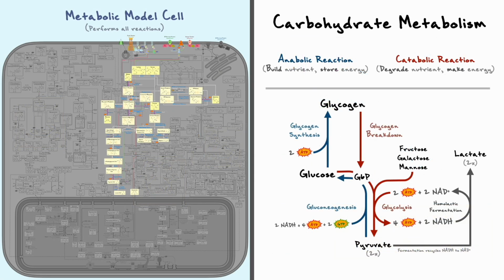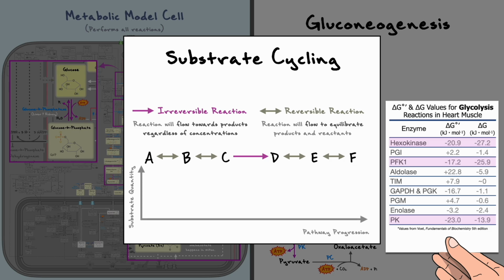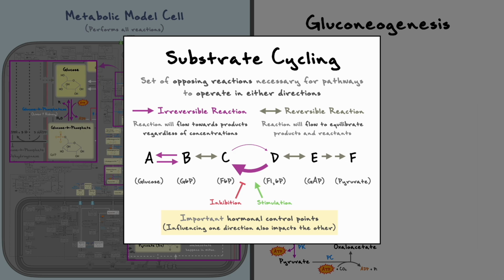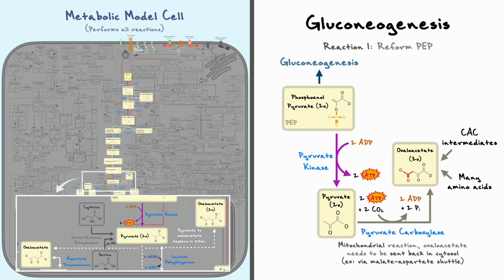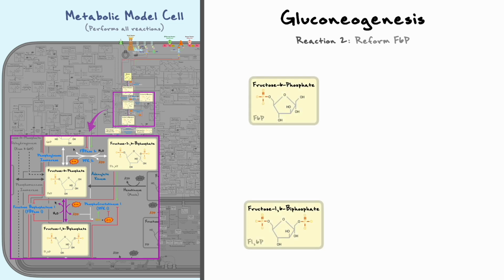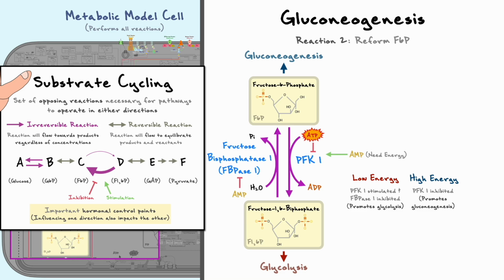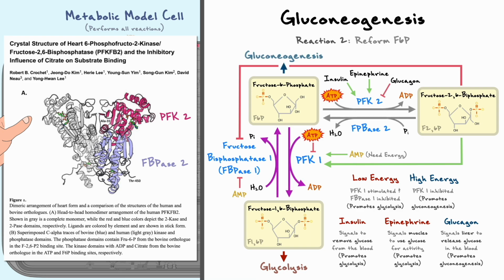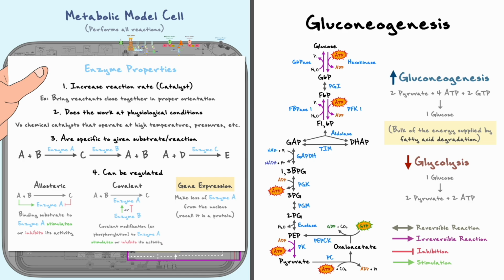Gluconeogenesis & Regulation Explained (FBPase, Substrate Cycles) | Clip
In this video, we will discuss the gluconeogenesis pathway which is basically glycolysis in reverse and uses pyruvate and/or lactate to produce glucose. We will also discuss the concept of a substrate cycle and look how both gluconeogenesis and glycolysis are regulated and in which conditions they are performed.

TIMESTAMPS

0:00 Introduction
0:18 Overview
1:00 Substrate cycles
4:30 Gluconeogenesis pathway and regulation
14:07 Summary
15:21 Conclusion

RESOURCES

Textbooks
1. Lodish: Molecular Cell Biology (9th ed., 2022)
2. Voet: Fundamentals of Biochemistry (5th ed., 2016)

Scientific articles
3. Webb: Structures of human phosphofructokinase-1 and atomic basis of cancer-associated mutations (2015)

4. Crocher: Crystal structure of heart 6-phosphofructo-2-kinase/fructose-2,6- bisphosphatase (PFKFB2) and the inhibitory influence of citrate on substrate binding (2017)

5. Revel: Electron microscopy of glycogen (1964)

6. McCommis: Mitochondrial pyruvate transport: a historical perspective and future research directions (2015)

7. Škerlová: Structure of the native pyruvate dehydrogenase complex reveals the mechanism of substrate insertion (2021)

8. Denton: The hormonal regulation of pyruvate dehydrogenase complex (1996)

9. Baradaran: Crystal structure of the entire respiratory complex I (2013)

10. Maier: The crystal structure of a mammalian fatty acid synthase (2008)

11. Saltiel: Insulin signaling in health and disease (2021)

12. Rahman: Role of Insulin in Health and Disease: An Update (2021)

13. Gao: α-cell electrophysiology and the regulation of glucagon secretion (2023)

CREDITS